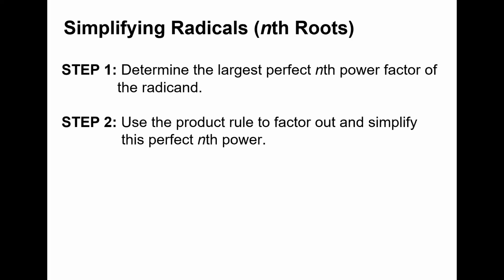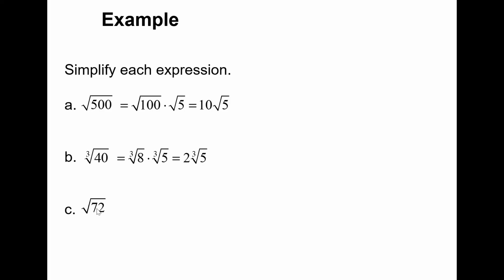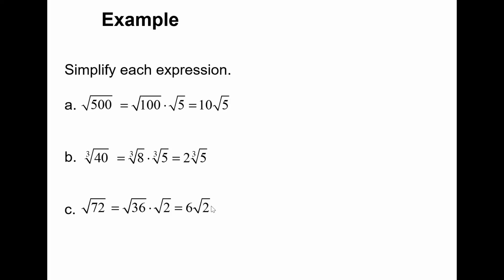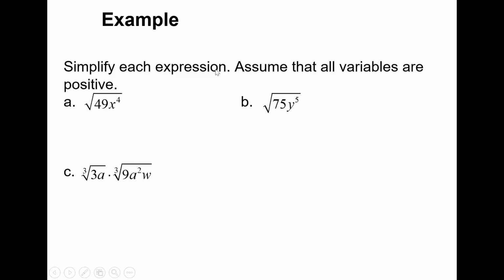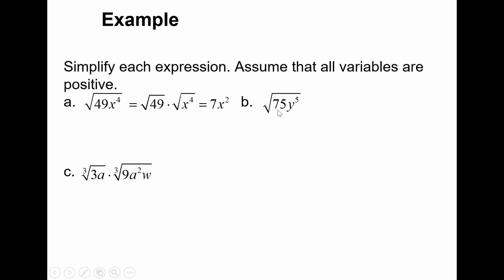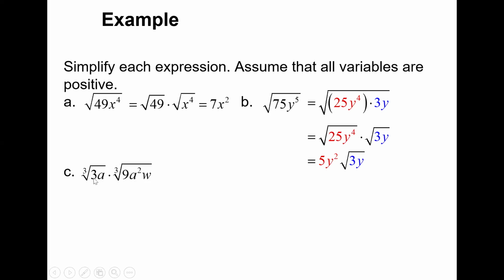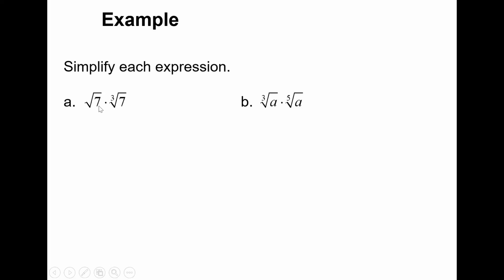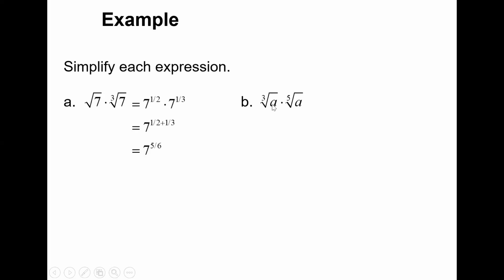Section 10.3 Pt II